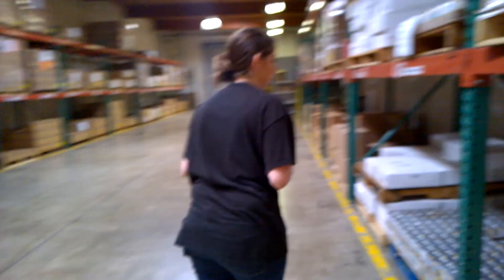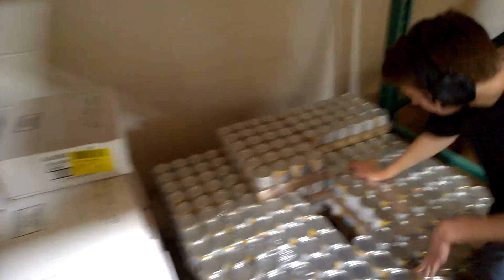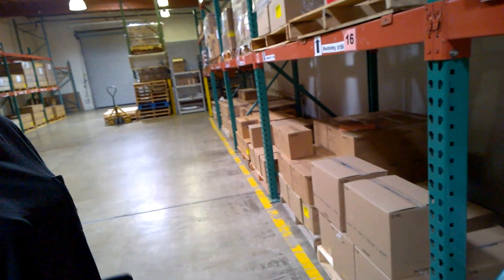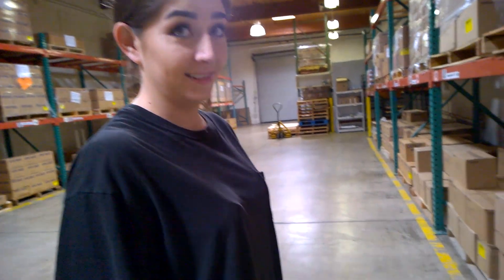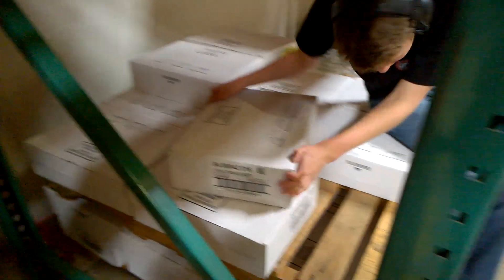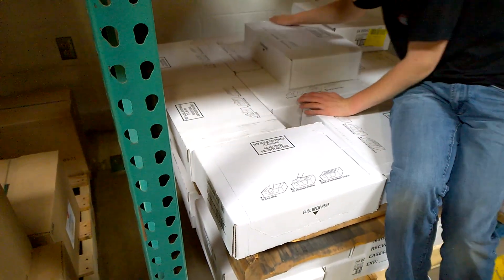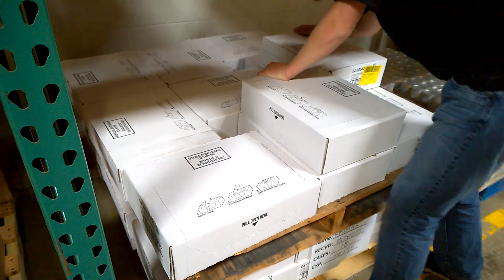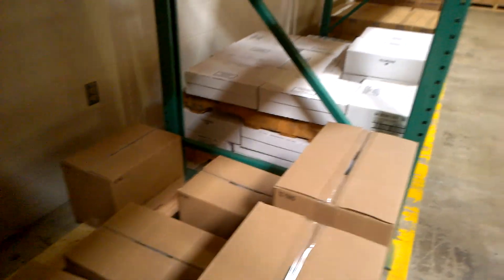Working at the Storehouse Episode 5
This is episode 5 of working at the storehouse.